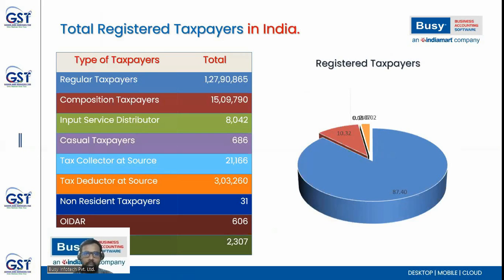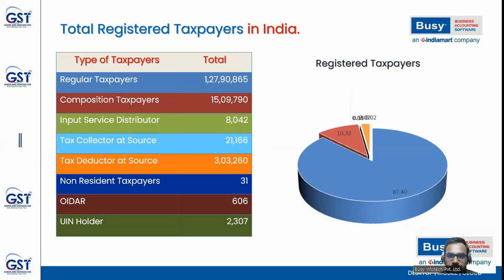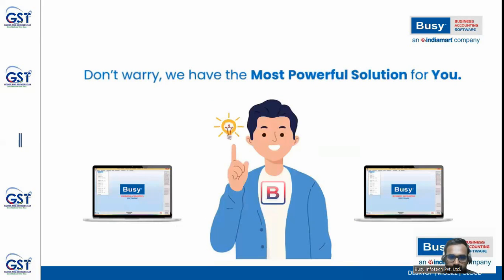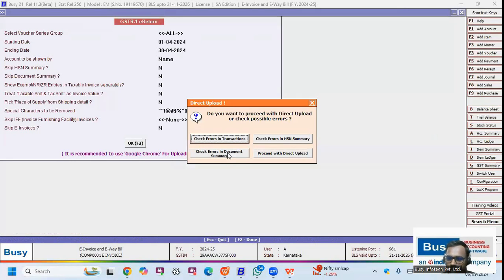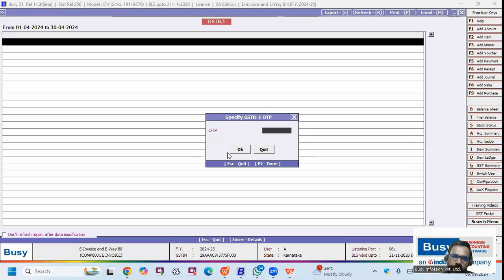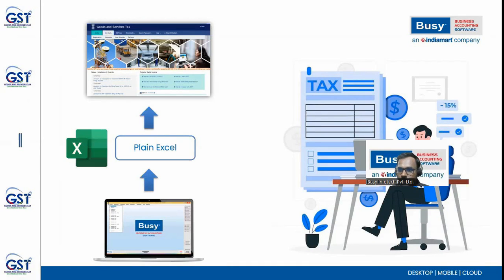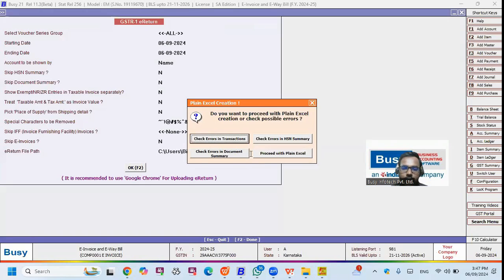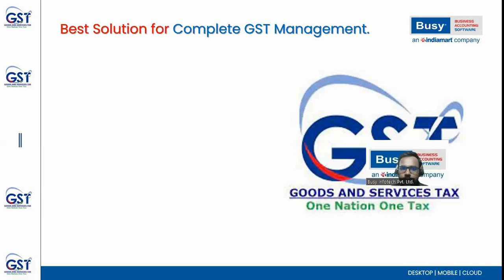Simplify GST Return filing with BUSY (English) | GST E-Returns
Are you an Accountant, Tax Practitioner, or Business Owner struggling with GST return filing? Worry no more—BUSY offers the ultimate solution for you:

1. GSTR-1 Auto Upload
2. Generate JSON as per government templates, or export in CSV or plain
3. Excel formats directly from BUSY
4. Pre-defined GST Masters for quick setup
5. Access Date-wise GST Rates & HSN Codes
6. Check Party Return Filing Status
7. Auto GSTR-1/2A, 2B/3B Reconciliation
8. Monthly ITC Tagging based on GSTR-2A/2B
9. Instantly check Purchase Invoice Status with the F6 key
10. Comprehensive GST Registers & Reports
11. Make GST Adjustments and Payment Entries with the F4 key
12. Single-click RCM Posting

BUSY simplifies GST compliance, saving you time and effort!